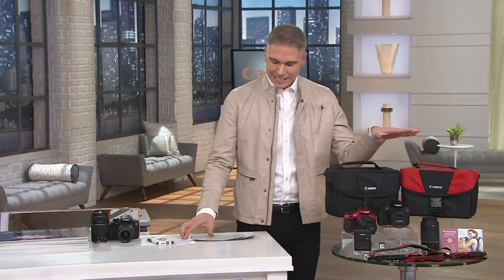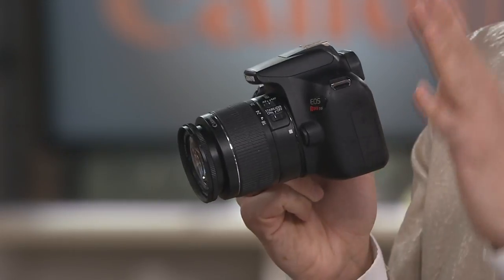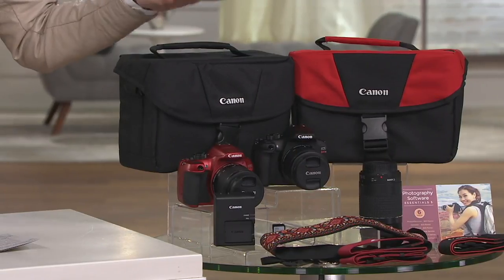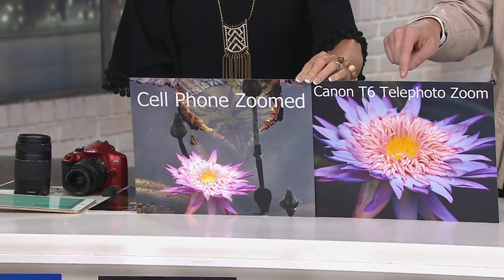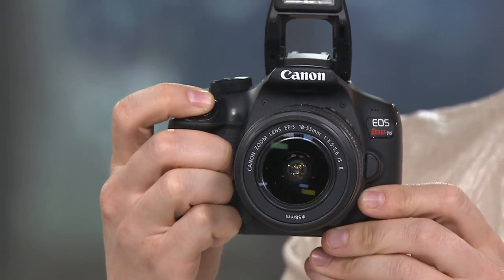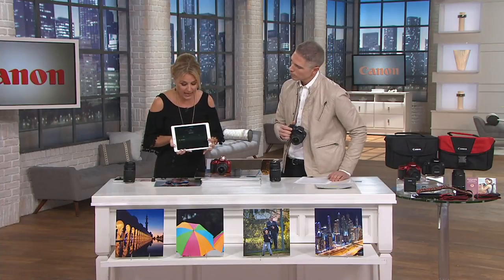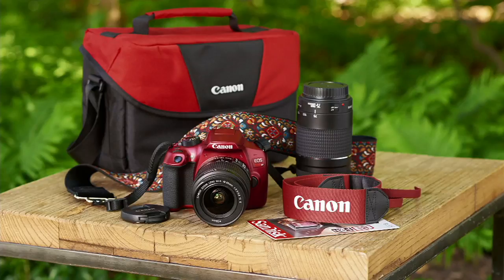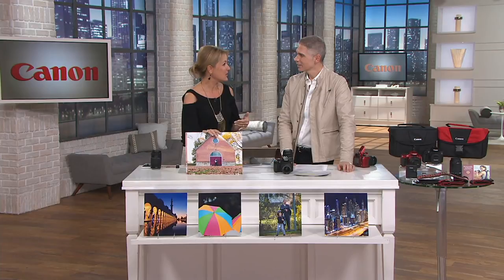Canon Rebel T6 18MP DSLR Wi-Fi Camera with 18-55, 75-300mm Lens & Strap on QVC